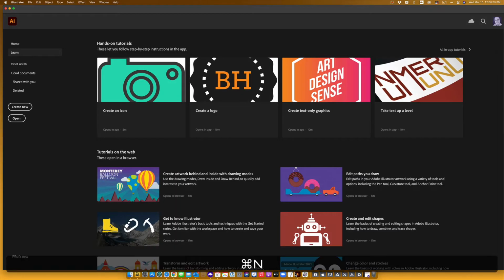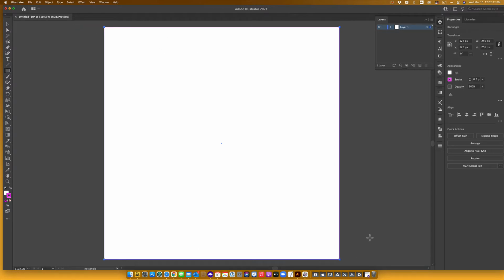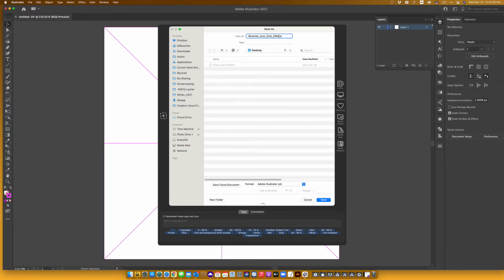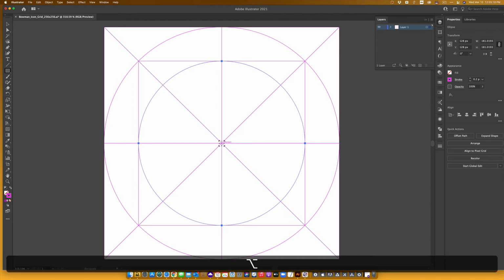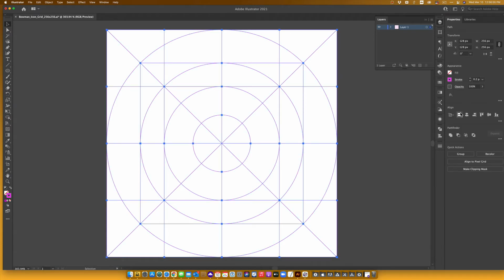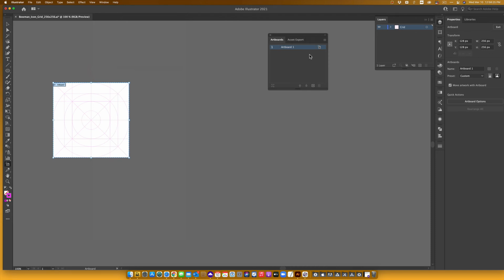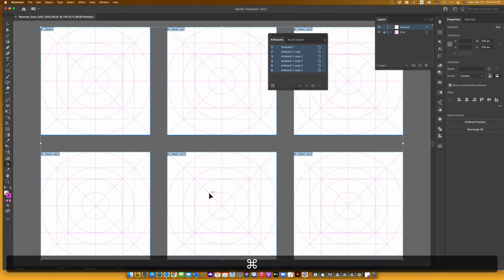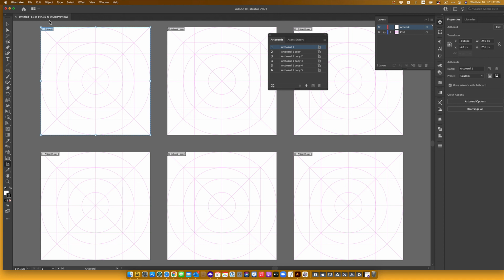Creating Icon Templates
Listen on one of Laurier's User Experience Design classes as they give a tutorial on creating icon templates in Adobe Illustrator.